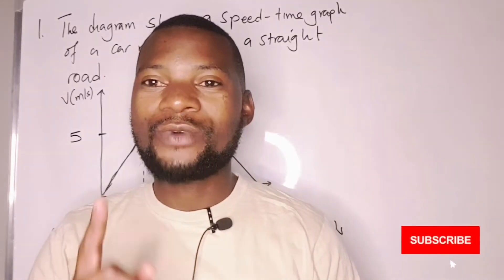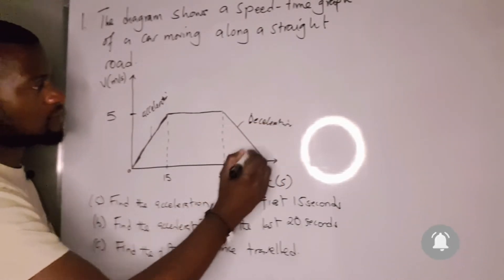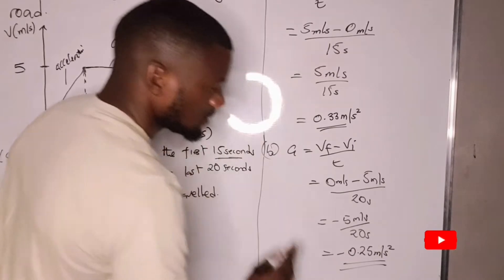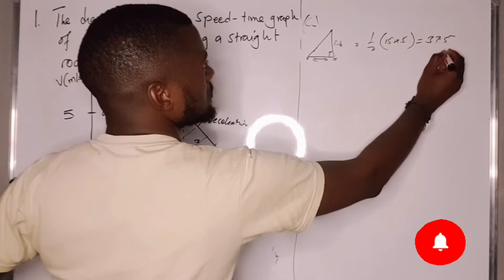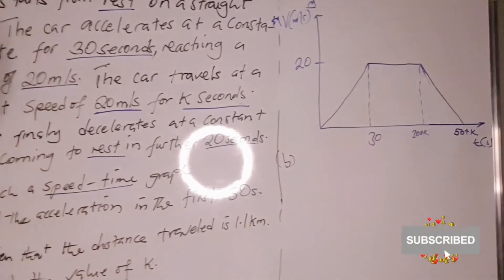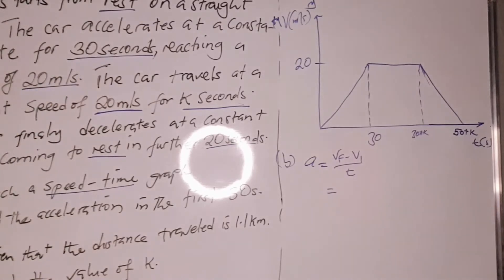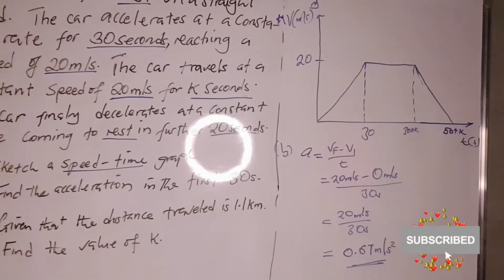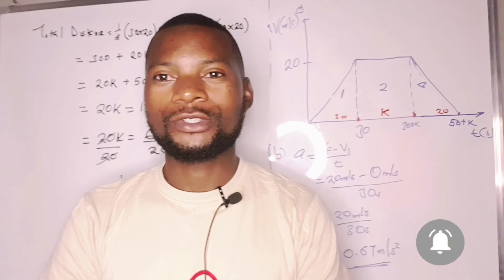|LEARNING SCIENCE THE EASY WAY| This is a lesson in physics about the speed-time graph.